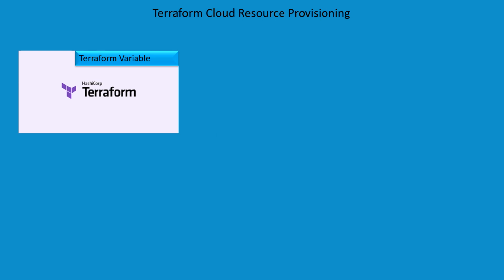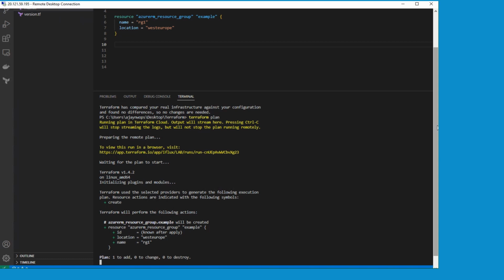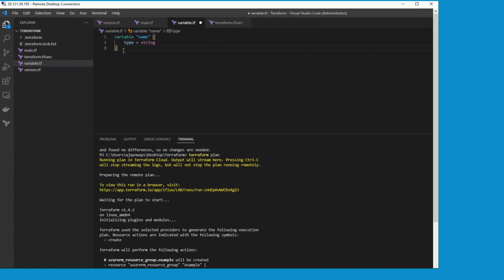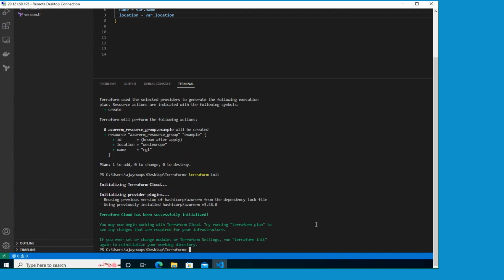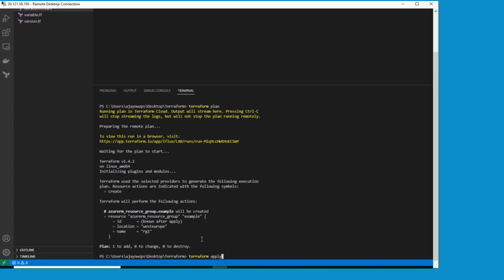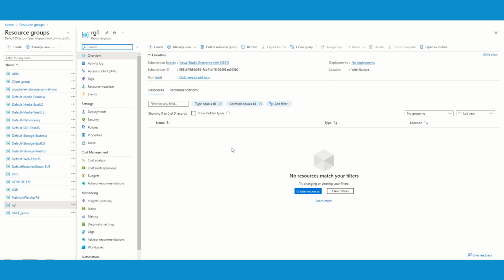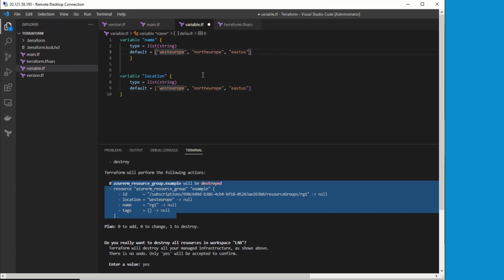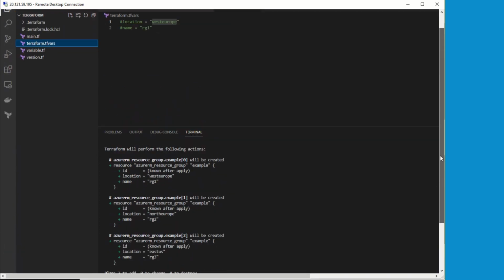Microsoft I Azure Networking | Terraform Cloud Resource Provisioning | CLI Driven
In this comprehensive tutorial, we dive into the world of Azure resource provisioning using Terraform, the industry-standard tool for infrastructure as code. Learn how to streamline your cloud deployment process by leveraging Terraform's CLI-driven workflow and harnessing the power of Terraform variables.

🔹 Understand the basics of Terraform and its benefits for cloud infrastructure management.
🔹 Explore the integration of Terraform with Azure for seamless resource provisioning.
🔹 Master the CLI-driven approach to configure and deploy Azure resources efficiently.
🔹 Harness the flexibility of Terraform variables to customize and scale your infrastructure provisioning.
🔹 Follow along with practical examples and demonstrations to solidify your understanding.

Whether you're a beginner looking to kickstart your cloud automation journey or an experienced practitioner seeking to enhance your Terraform skills, this tutorial provides valuable insights and hands-on guidance. Empower yourself to automate and optimize your Azure infrastructure with Terraform today!